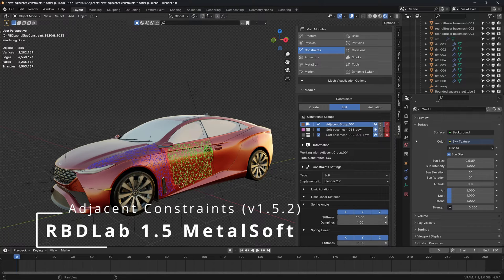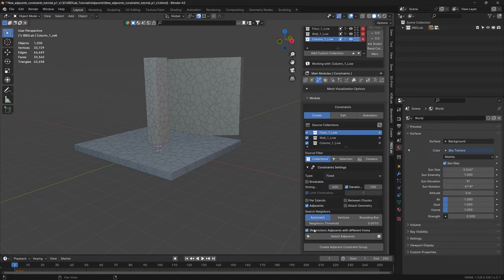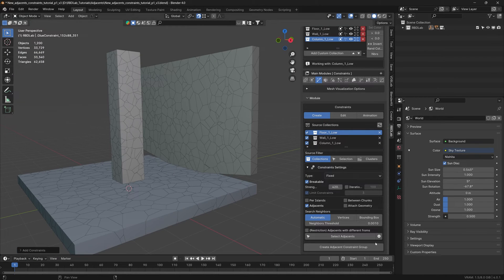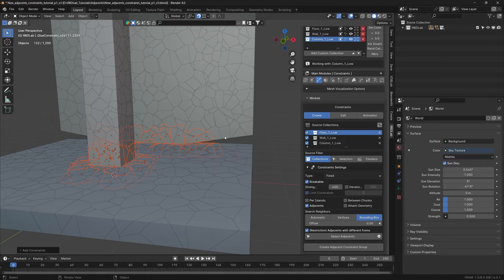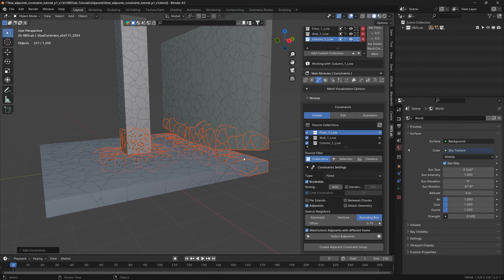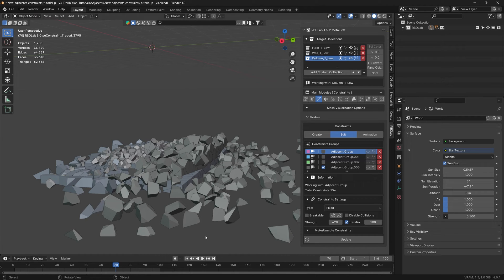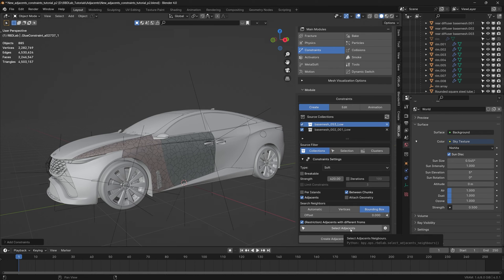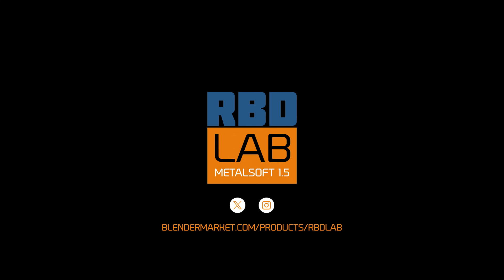RBDLab 1.5 MetalSoft - New Adjacents Tutorial